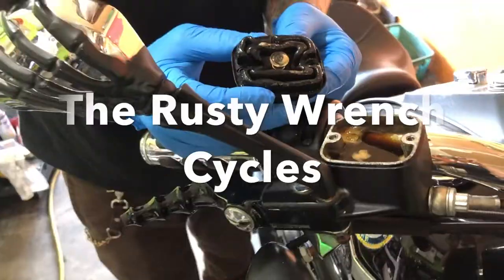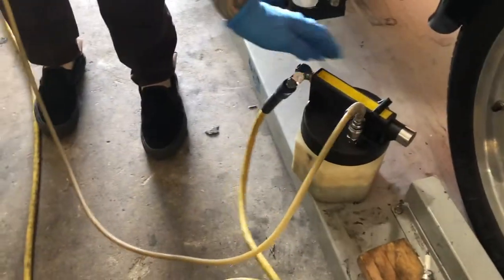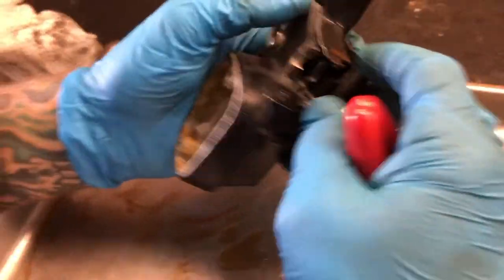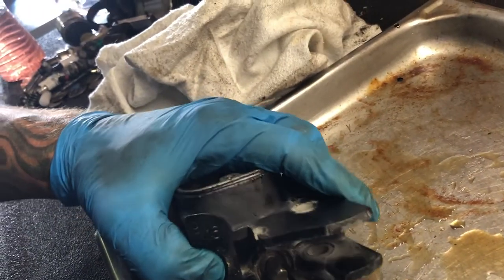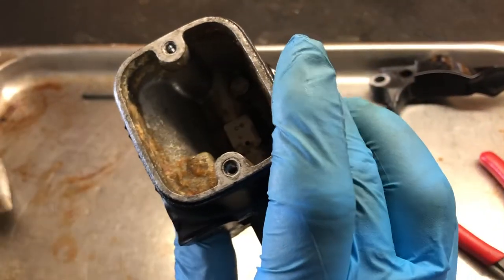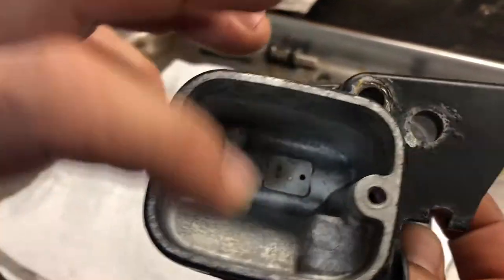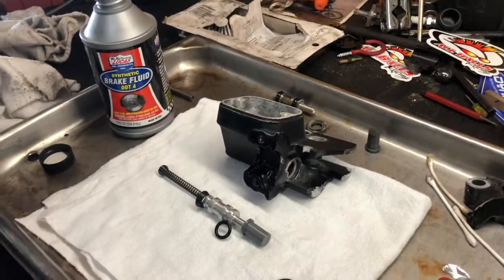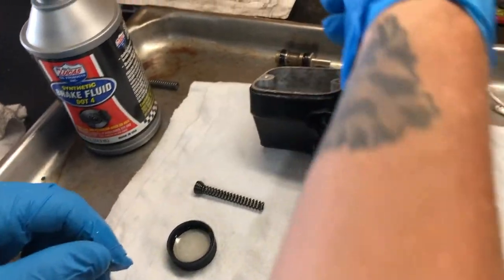Brake Master Cylinder Rebuild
2011 Harley Davidson Blackline FXS Master Cylinder Rebuild. Brake light sticking on? Have you had your brakes flushed? The Rusty Wrench Cycles, motorcycle shop with 15 years of professional experience. Today we are  rebuilding the master cylinder 9/16, flushing and bleeding brakes,  and another day of having fun at the motorcycle shop!